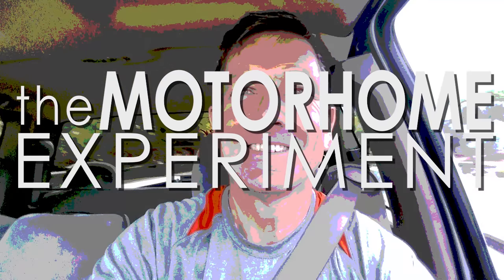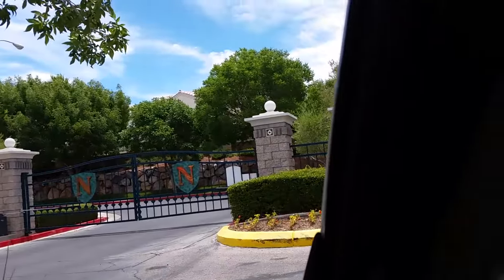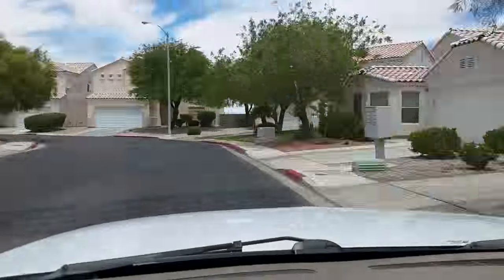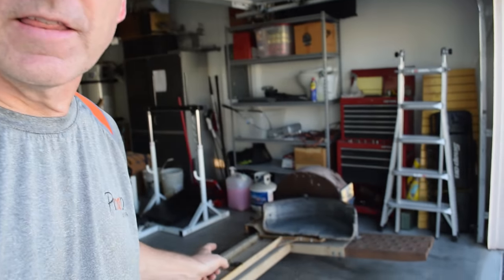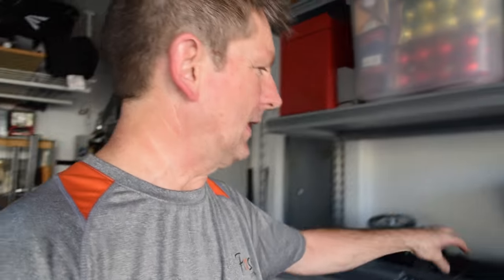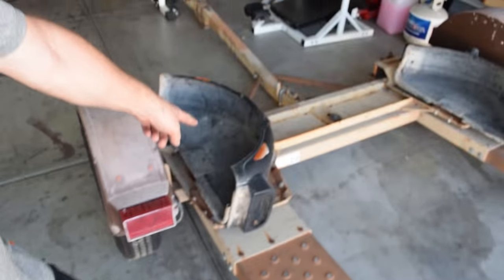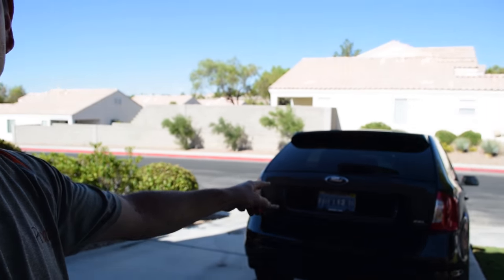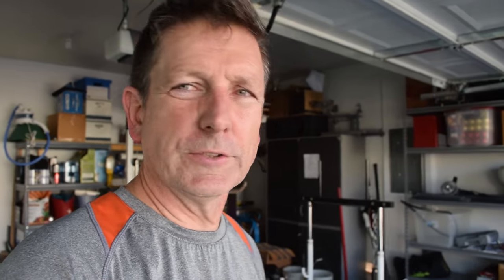Start Tow Dolly Restoration | Why a Tow Dolly | The Motorhome Experiment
Vlog 022 July 07, 2016 Get more of our stuff

In this video, I talk about our tow dolly and the reason behind choosing it instead of 4 down towing.

We fully expect lots of comments about the benefits of tow dolly vs 4 down towing. We'd love to hear your thoughts!

Do you prefer a tow dolly or 4 down towing?